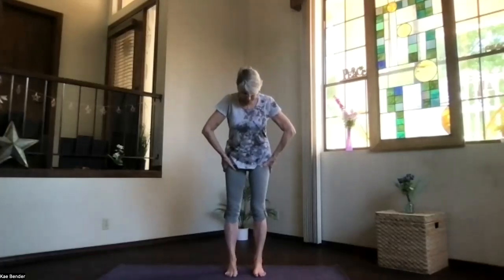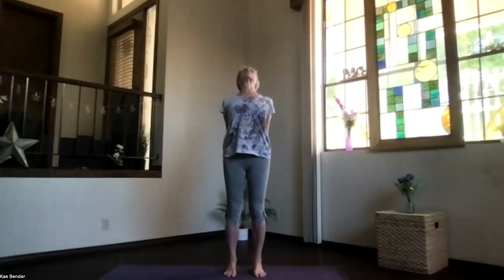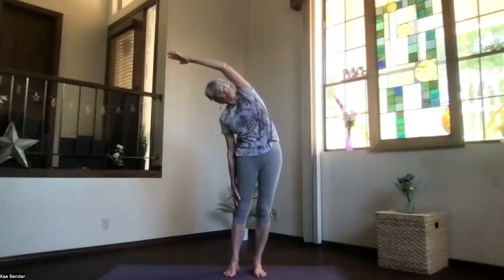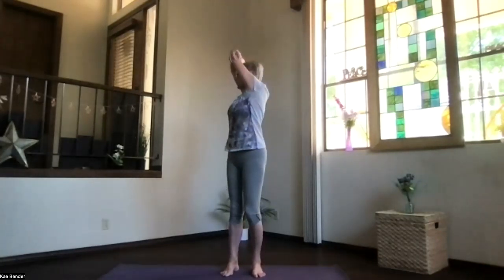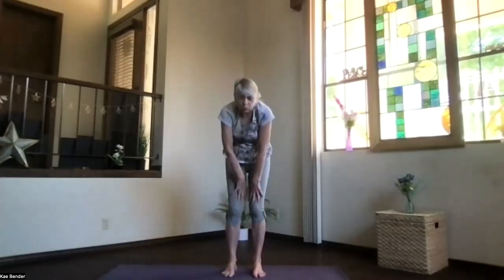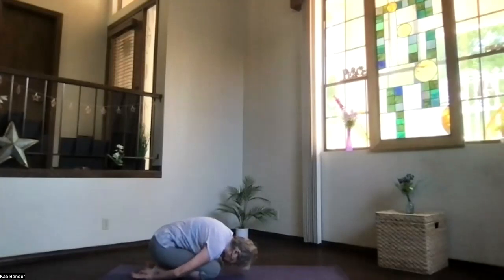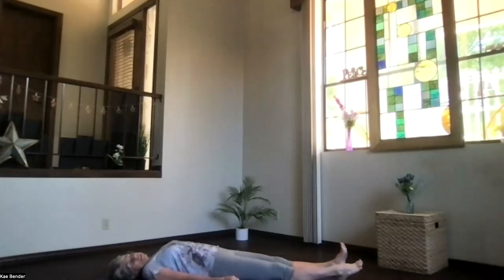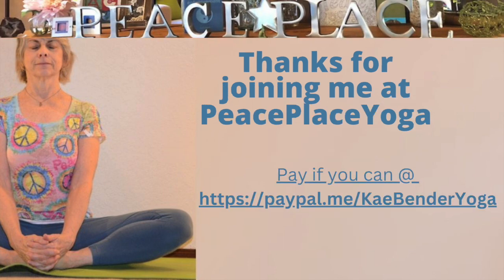Balance & Back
This session includes several basic balance practices as well as back strengthening backends like Locust and Bridge.